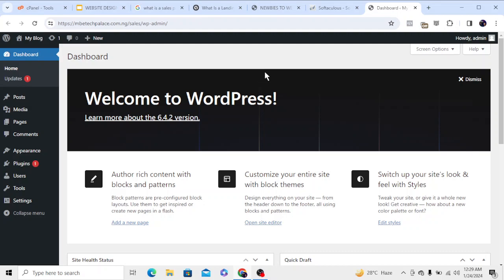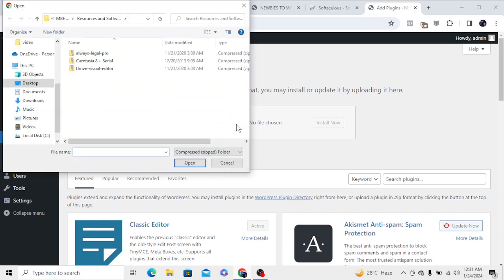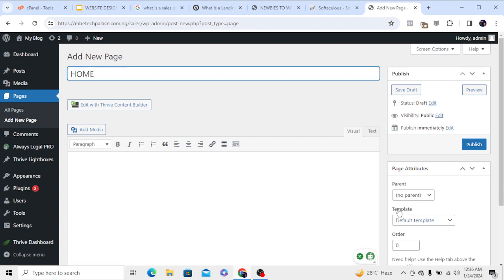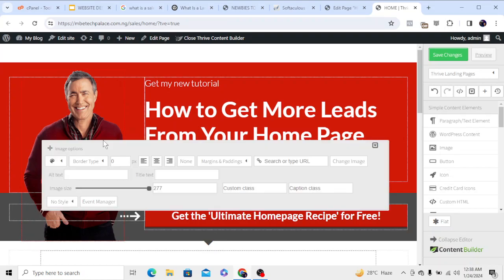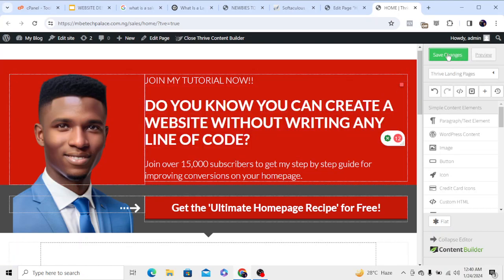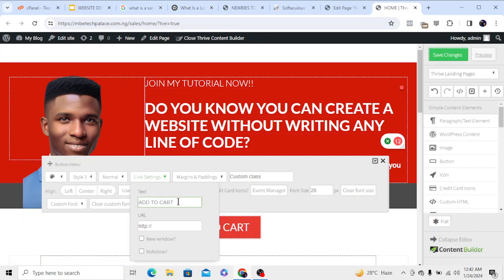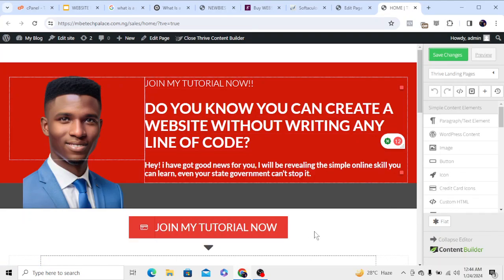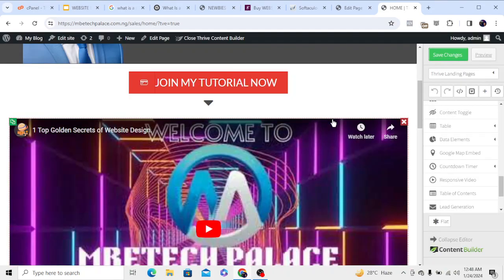Sales Page design contd.